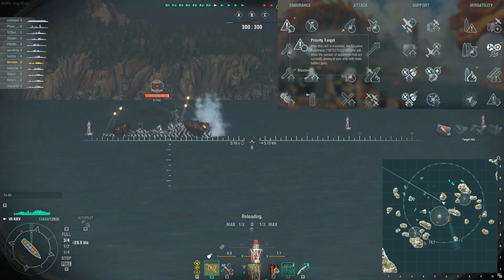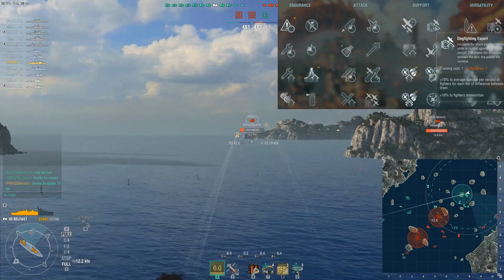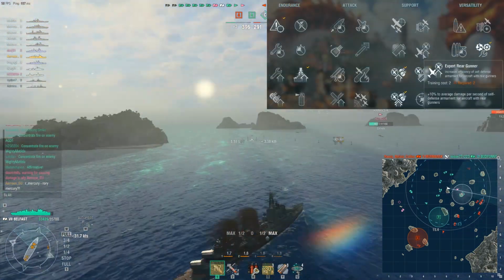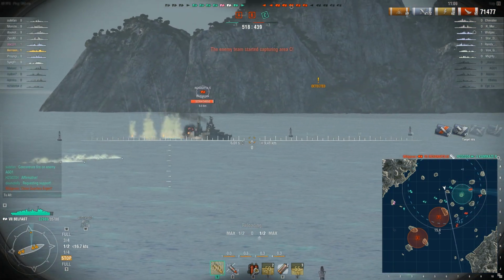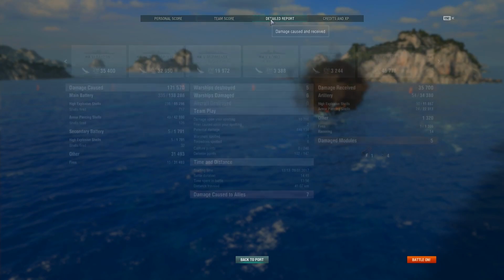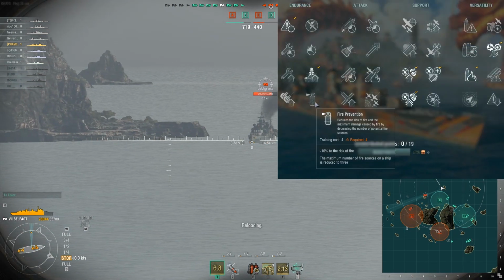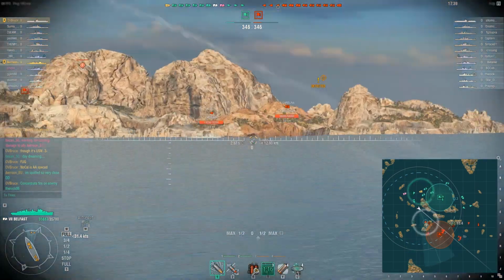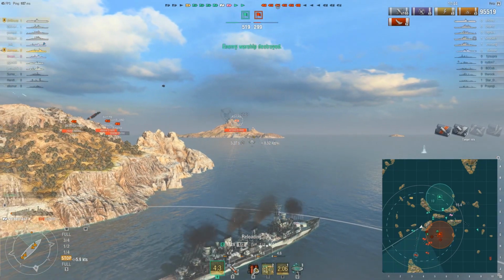WoWS: Thoughts On Commander Skills 0.6.0+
My thoughts on commander skills past patch 0.6.0.
0:39 Priority Target
2:59 Preventative Maintenance
3:57 Expert Loader
4:45 Aircraft Servicing Expert
5:02 Direction Center for Catapult Aircraft
6:32 Dogfighting Expert
7:30 Incoming Fire Alert
8:16 Evasive Maneuver

9:33 High Alert
10:07 Jack of all Trades
11:06 Expert Marksman
13:09 Torpedo Acceleration
14:43 Smoke Screen Expert
15:12 Expert Rear Gunner
16:00 Adrenaline Rush
17:09 Last Stand

18:12 Basics of Survivability
19:43 Survivability Expert
20:54 Torpedo Armament Expertise
21:43 Emergency Takeoff
22:26 Basic Firing Training
23:47 Superintendent
25:50 Demolition Expert
26:48 Vigilance

29:01 Manual Fire Control for Secondary Armament
30:58 Fire Prevention
33:21 Inertia Fuse for HE Shells
35:45 Air Supremacy
36:18 Advanced Firing Training
37:57 Manual Fire Control for AA Armament
39:31 Radio Location
41:56 Concealment Expert